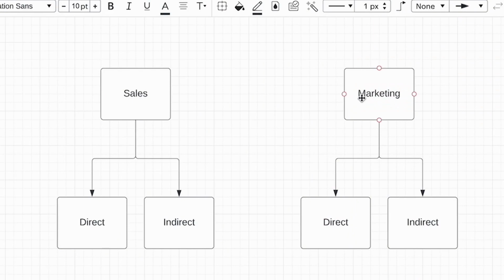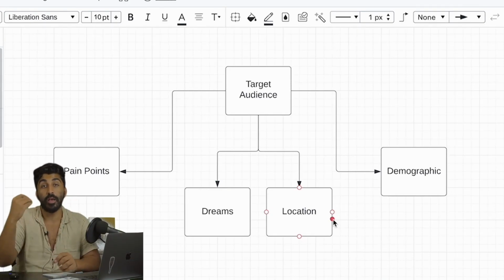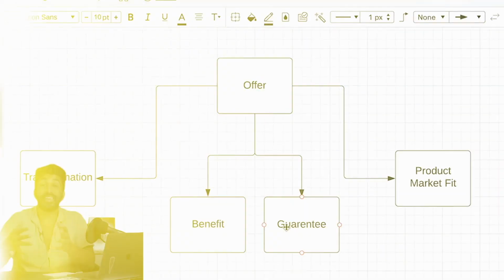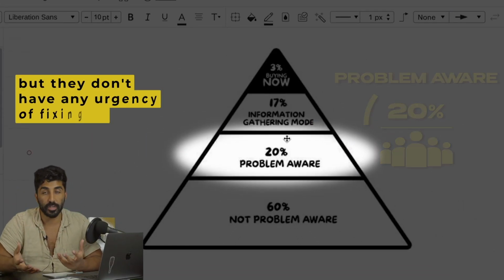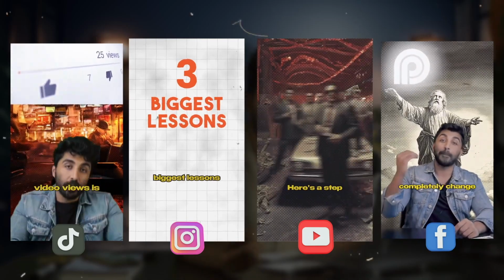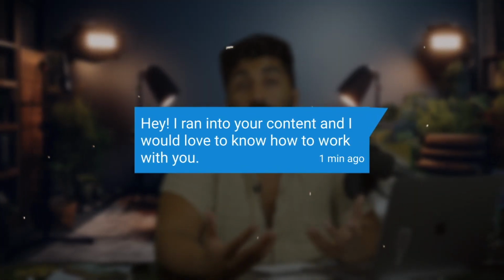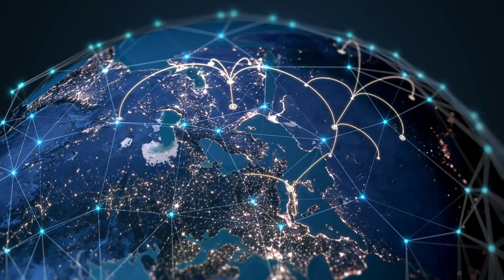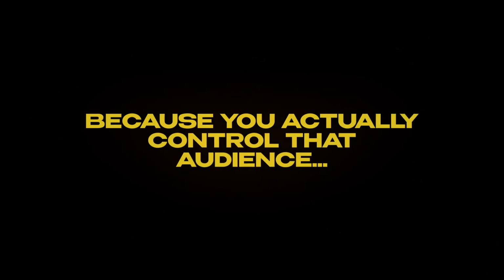Digital Marketing Strategies for Beginners in 2024 - Digital Marketing 101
First video I've properly made for this channel. I had to speed it up by 10%.

Hi, I'm Omar. I've got a content and creative agency that has gotten clients over 150m views over the past 4 years, with over 50,000 videos made.

I love:
- Travel
- Marketing
- Pizza

I sometimes do things backward from the norm. Why? Because it’s been proven to work better. Marketing isn't any different. Where most suggest paid ads to start, I suggest cold outreach first. However, from my experience, content marketing tops all.

Expect to see much more around content marketing on this channel.

In this video, we're going to be discussing Digital Marketing Strategies for Beginners in 2024.

We're going to be discussing Digital Marketing 101, and what it is, and how it can benefit your business.

We'll be discussing Sales, and how Digital Marketing can help boost your sales. We'll also be discussing the different types of Digital Marketing, and which is the best for your business.

So be sure to watch this video to learn about Digital Marketing Strategies for Beginners in 2024, and how it can benefit your business!